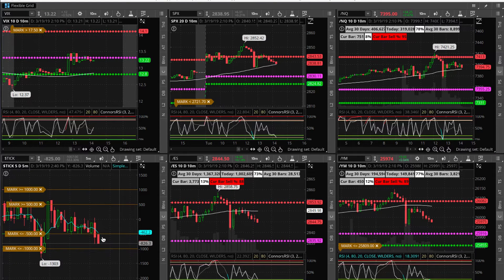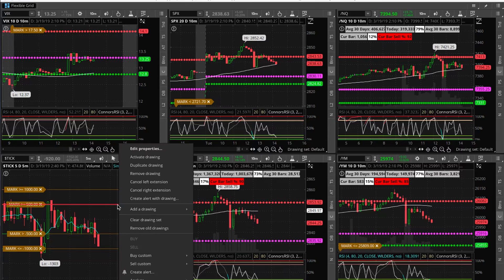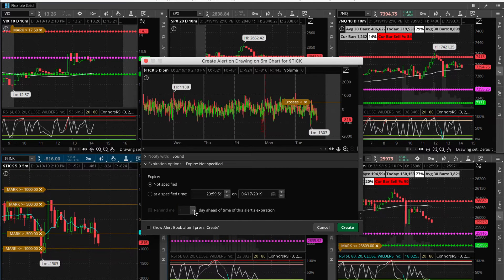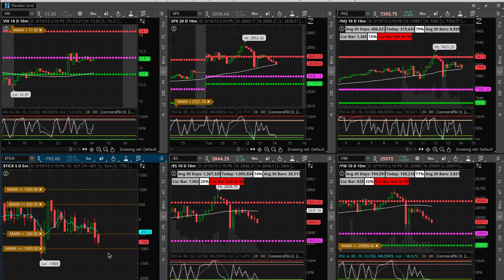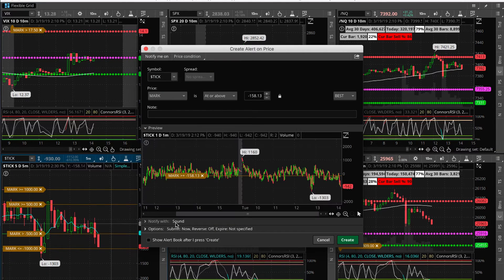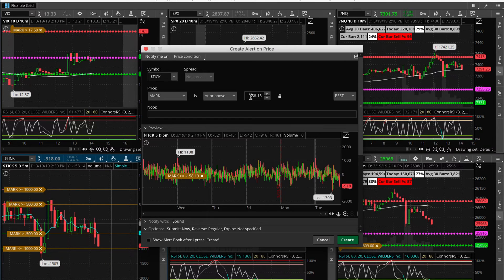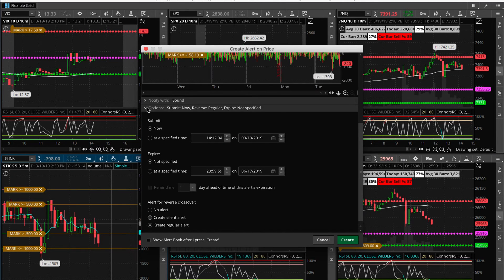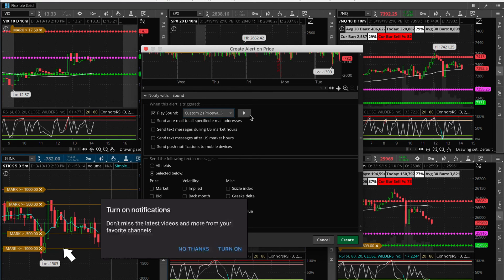How to Set Persistent Alerts on ThinkorSwim Charts